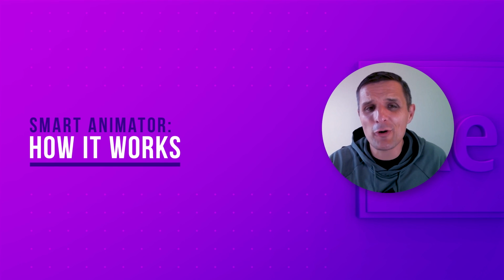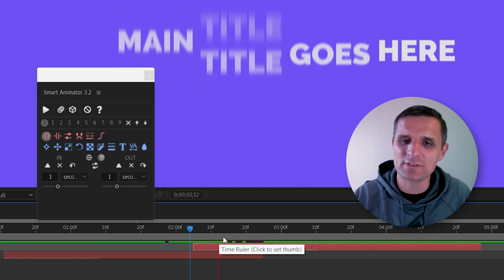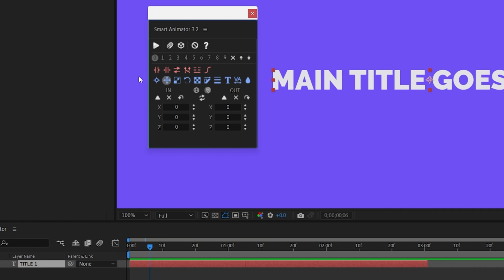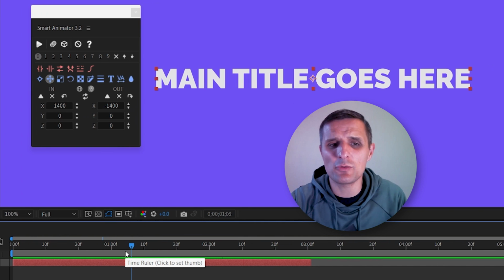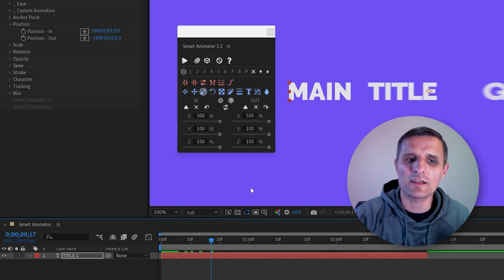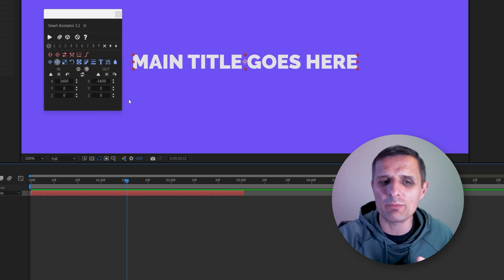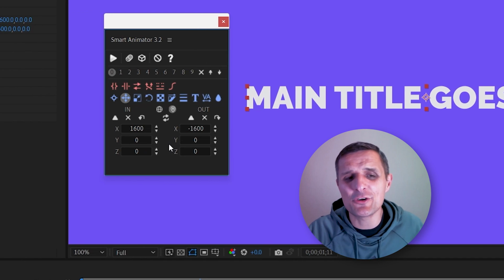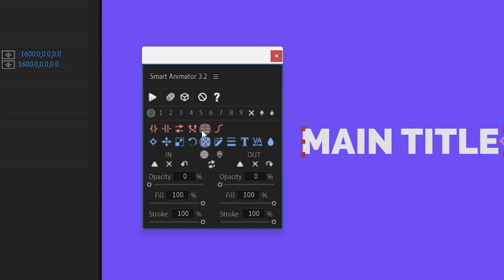Effortless Text Animation in After Effects with Smart Animator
Unleash the potential of text animation effortlessly with Smart Animator in Adobe After Effects! This powerful tool simplifies the animation process, empowering you to create personalized animations with just a few clicks. Manipulate various parameters to breathe life into your text in breathtaking ways. Elevate your animation skills with Smart Animator, making text animation in After Effects smarter and simpler than ever!